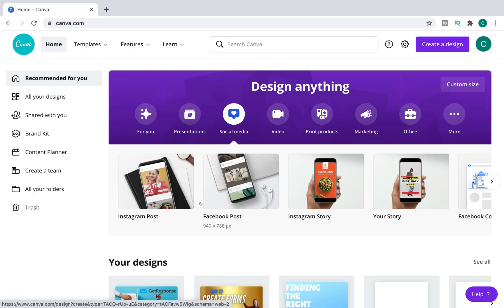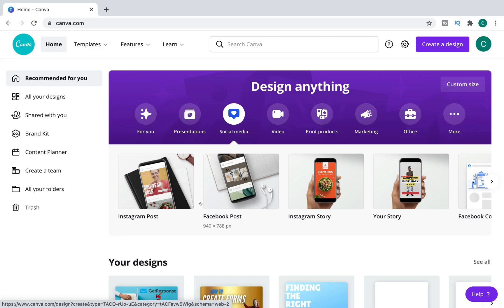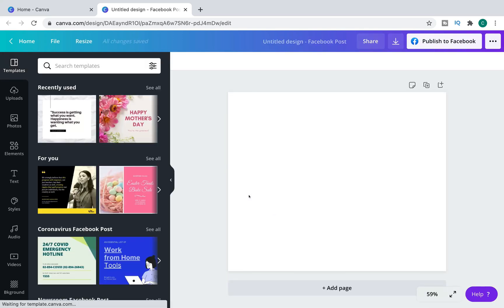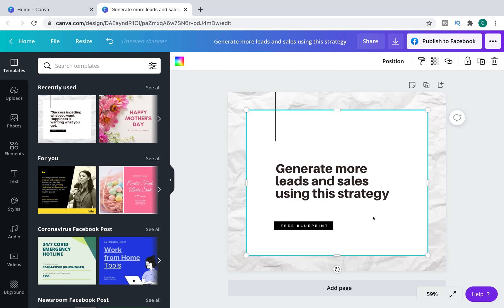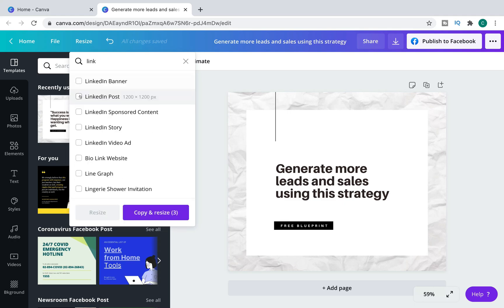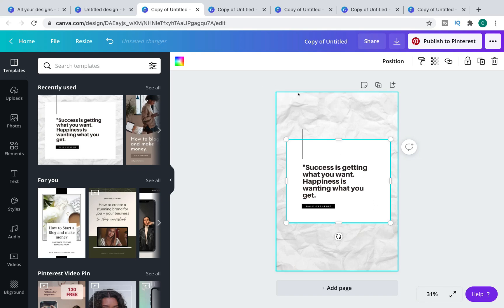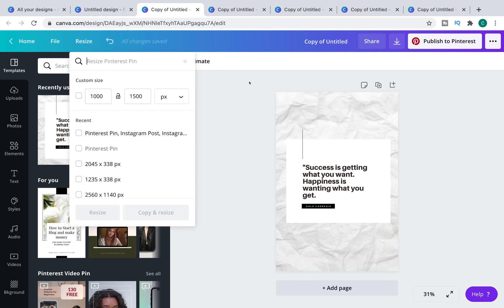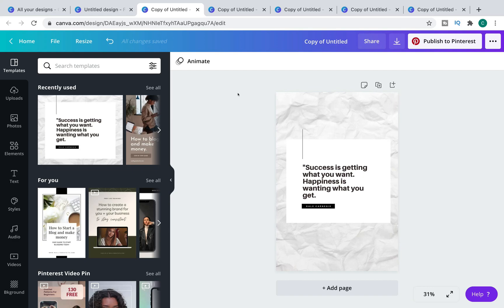How To Share A Post On Multiple Platforms Using Canva | Canva Tutorial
Todays video, How To Share A Post On Multiple Platforms Using Canva.

In todays video I am going to walk you through how to share a post on multiple platforms using canva. Its a really simple process which is going to make your life so much easier when it comes to social media marketing!

This short canva tutorial will help you create a post for social media and then share that post to multiple social platforms. This allows you to easy increase you organic reach and build a bigger audience. Remember if you are new then always focus on one platform before you attempt to cover multiple.

TIMELINE
0:00 How To Share A Post On Multiple Platforms Using Canva
1:13 Creating a post
2:25 How to resize for different platforms
3:52 Posting direct to social media
4:41 Conclusion

Claim your spot on my Free training series and build a successful internet business.

Cameras and Gear Used To Shoot These Videos

Tripod Phone Adapter
Lapel Mic
Lightning Adapter
Ring Light

How would you like to find out what 30 online millionaires would do if they lost it all and had to start again?  Claim your spot on the FREE 30-day summit
Here you will discover all the tricks to building a successful online business from the best in the world!!!

Keep up to date with the best ways to make money online

Remember Believe And Succeed‼️